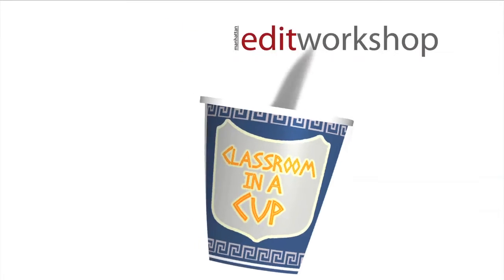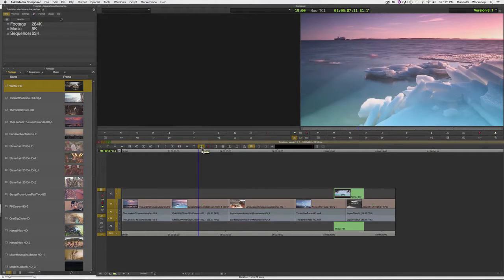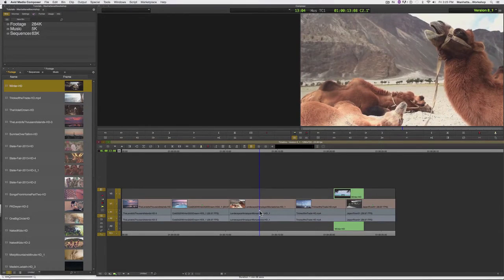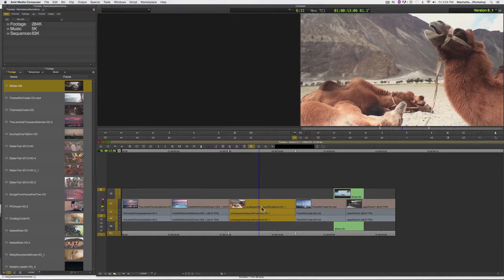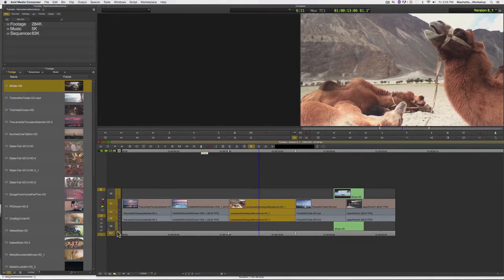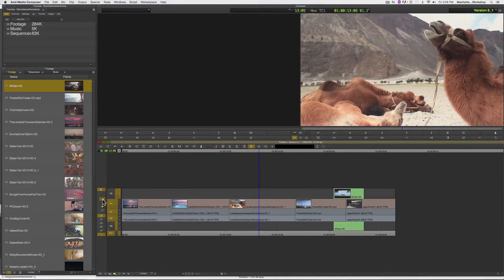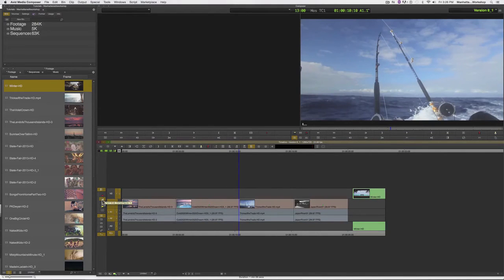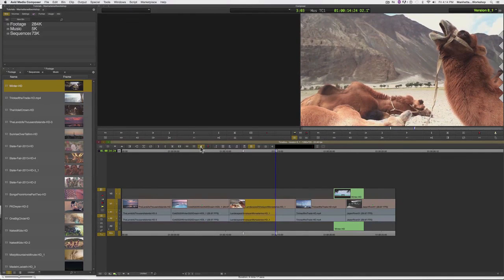How to Use the Extract and Lift Tools in Avid Media Composer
Manhattan Edit Workshop Director of Education Janet Dalton shows how to use the extract and lift tools in Avid Media Composer.

Manhattan Edit Workshop is a New York Film Editing School offering a full range of basic to advanced manufacturer certified training courses, from the Avid, Autodesk, Assimilate and Apple products to the complete suite of Adobe applications.

Janet is a freelance editor who has been in the film and video world for over 15 years. She first became interested in film while studying audio engineering at The New School. Since then she has edited for PBS, MTV, CNBC, and Link TV.

She has been an Avid certified instructor for over 10 years and teaches both the introductory as well as advanced edit and effects classes. She is also one of just a handful of instructors who teach Avid's high end HD edit systems, the DS Nitris. She has taught editing classes at NYU, Columbia, SVA as well as taught industry professionals on-site at CBS, NBC and Fox. Her work is primarily short format though she is currently working on a feature length documentary.  Janet is also an Adobe Premiere Pro & Apple Final Cut Pro certified instructor.